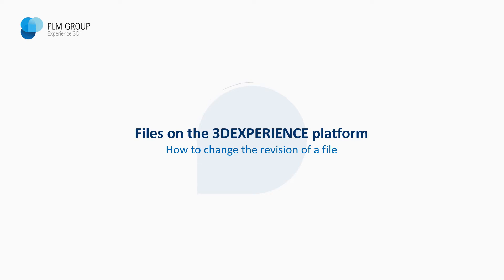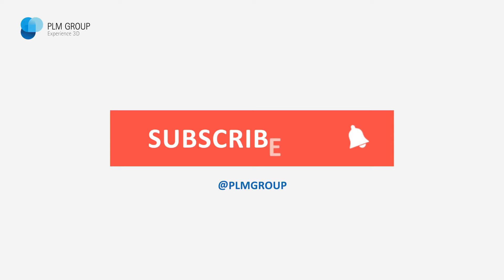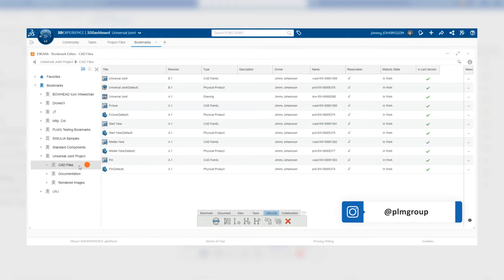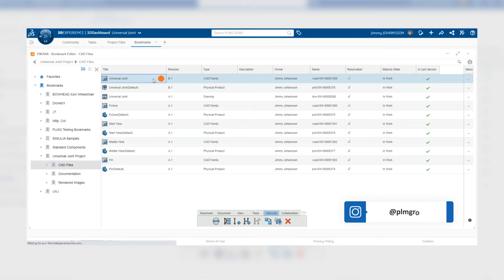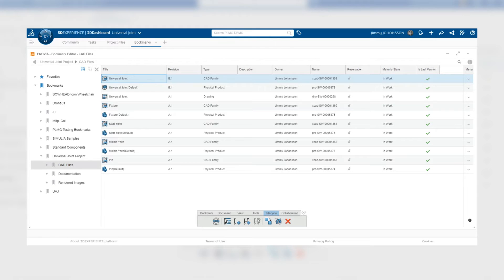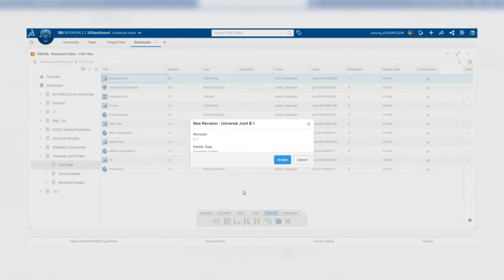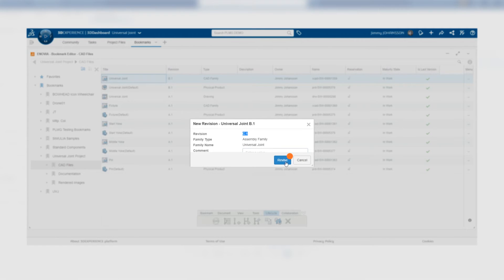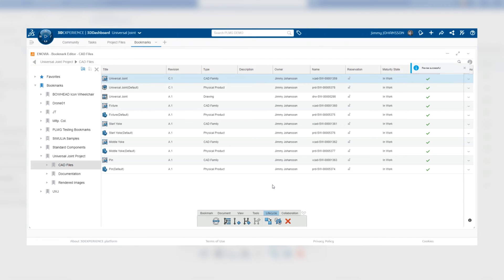3DEXPERIENCE Tutorial: How to change the revision of a file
Through 3DEXPERIENCE, you can control file revisions without access to SolidWorks.